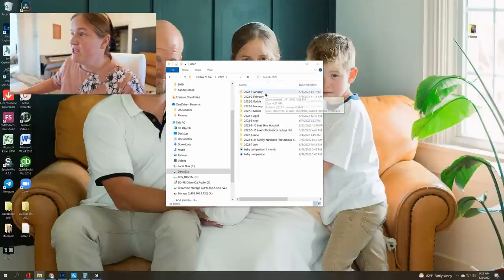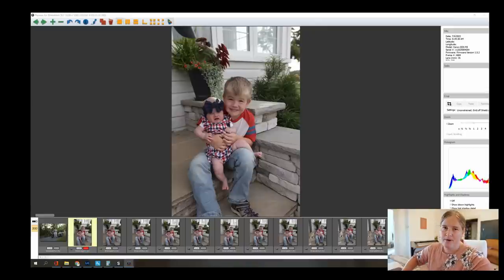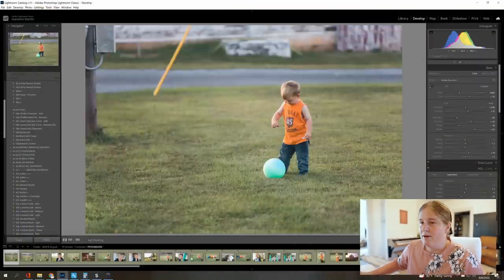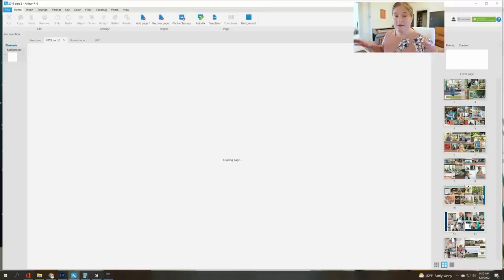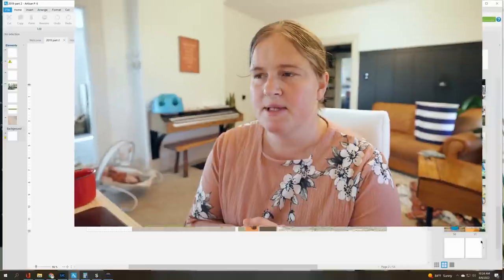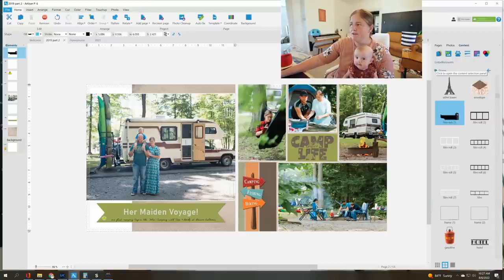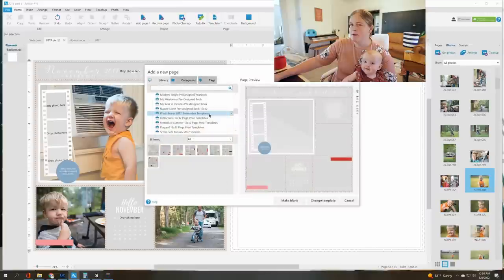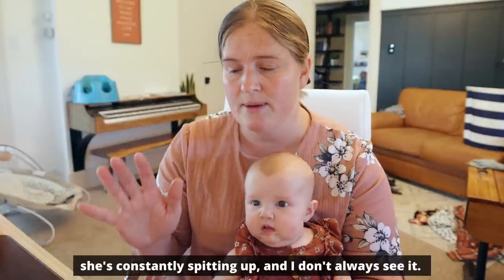Photo Book Tutorial / software I use + my workflow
I have been taking photos and scrapbooking for around 20 years, as I'm passionate about documenting life's memories. Many of you have been asking what software I use... so here is my workflow.

✳️ ✳️ ✳️ WAIT FOR A SALE BEFORE BUYING! You can get it for $150 to $180. Don't pay the full price!
👉🏻👉🏻👉🏻 To find Artisan 6 - go to products at the top of the page and then select Artisan Software. NO SUBSCRIPTION NECCESSARY. It's a one time purchase. The memberships are for storing your photos etc. on their website.

0:00 Intro
1:25 Organizing
7:39 Editing
8:51 Scrapbooking
19:17 Page Inspiration

👉 you may first have to download Telegram for the link to work 👈

Shipping Address:
Newville, PA 17241